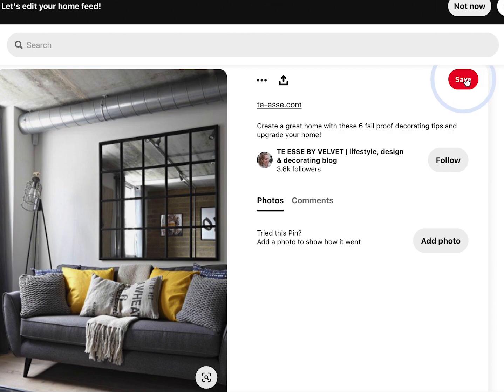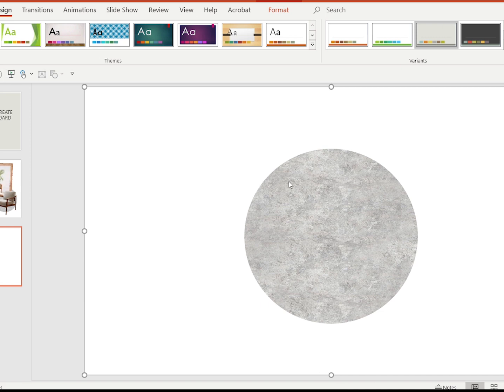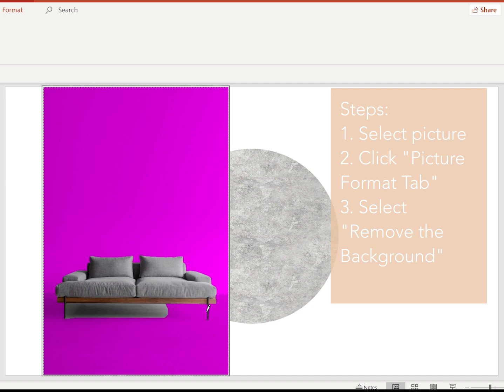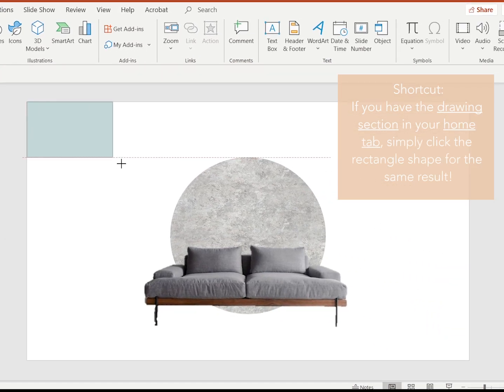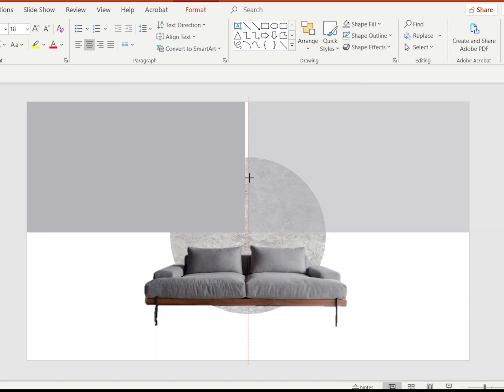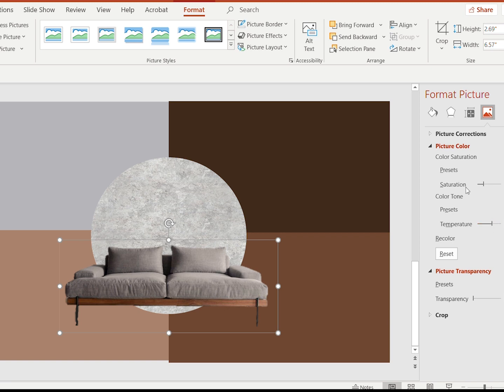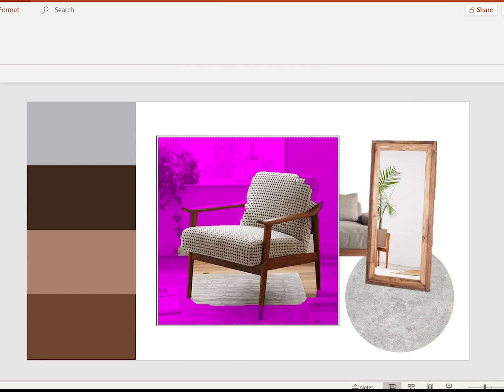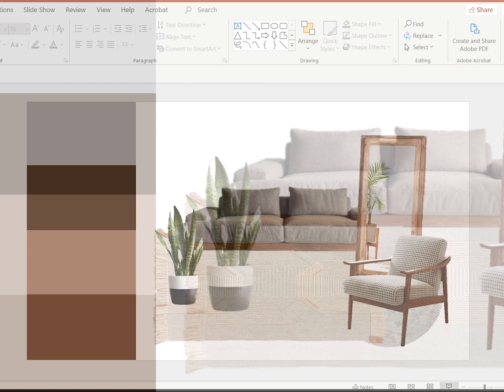How To Create An Interior Design Moodboard with Powerpoint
Visualize your future dream home before making it into a reality. You can use a common software like PowerPoint to gather your thoughts and create a simple moodboard.

The Minimalist Society is an award-winning boutique interior design firm that specializes in crafting minimalist interior designs for better living in Singapore.